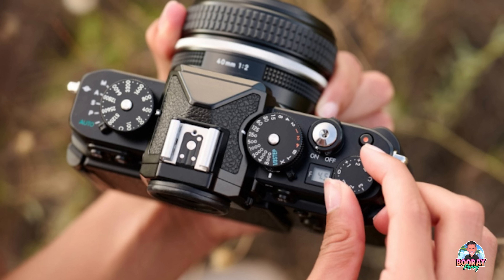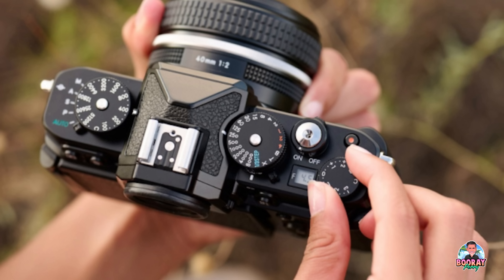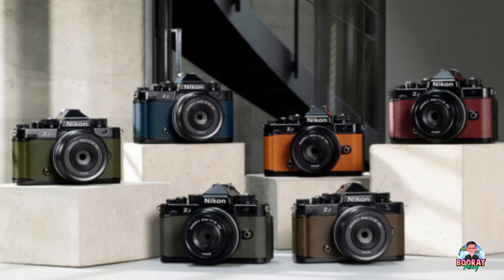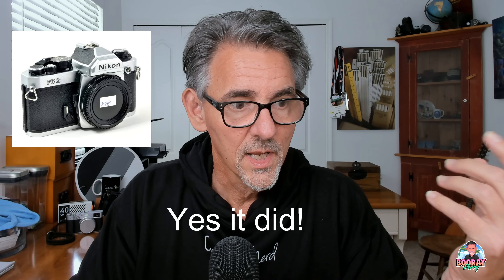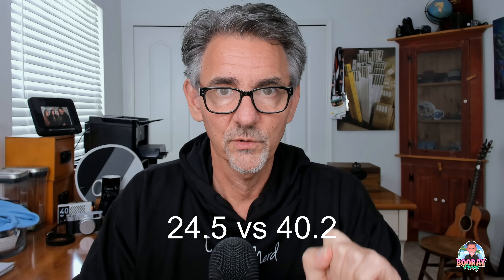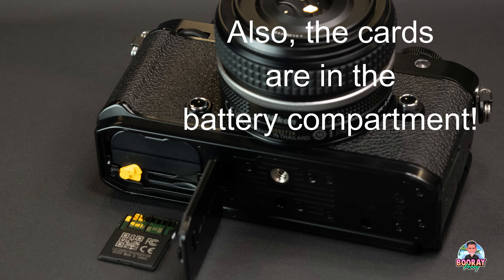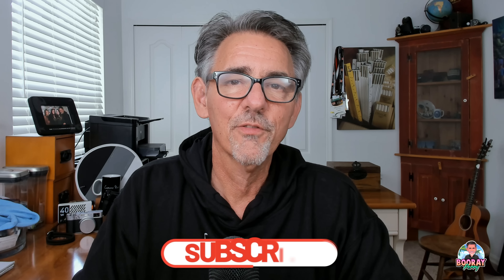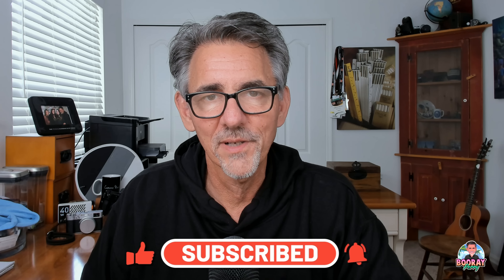Nikon ZF VS X-T5: Has Nikon released a Fuji Killer?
SAVE 50% ON MY PHOTOGRAPHY GUIDES WITH THIS CODE:   YOUTUBE

The new Nikon ZF may be a game-changer for Fuji as Nikon seems to be investing heavily into the "retro" look that Fuji is famous for. In this video, Booray takes a look at the Nikon ZF vs. Fuji X-T5

00:00 - Intro
01:59 - Price
02:27 - Style
05:06 - Sensor
06:49 - LCD Screen
07:38 - VF
09:14 - Battery
10:18 - Free Ebooks
12:01 - Video
12:30 - Autofocus
13:18 - Shutter
14:09 - ISO
15:00 - IBIS
17:22 - Notes
20:51 - Conclusion